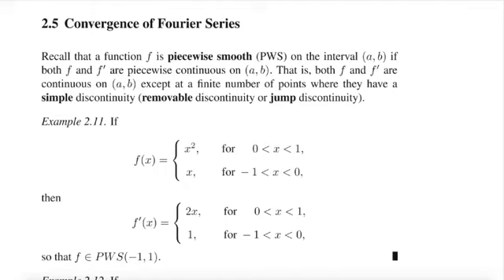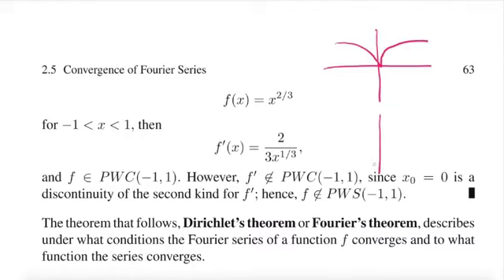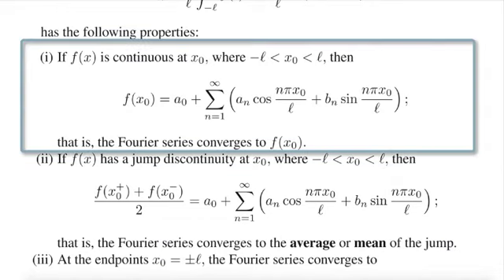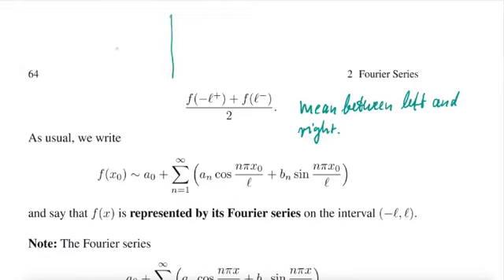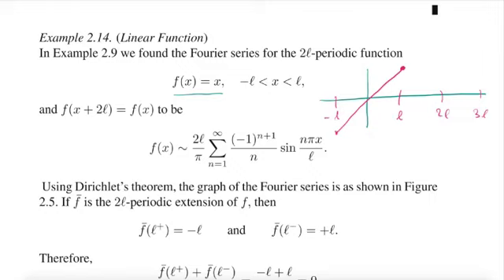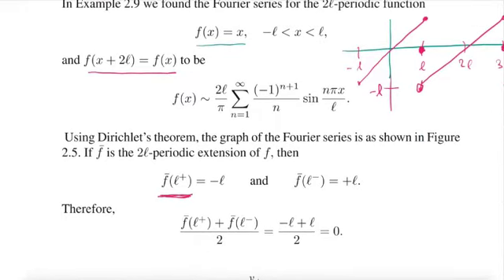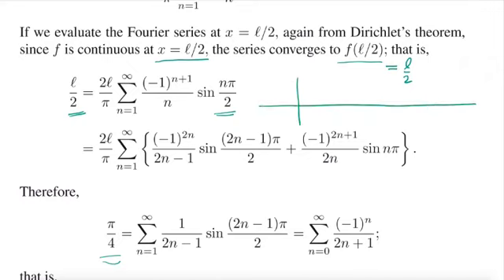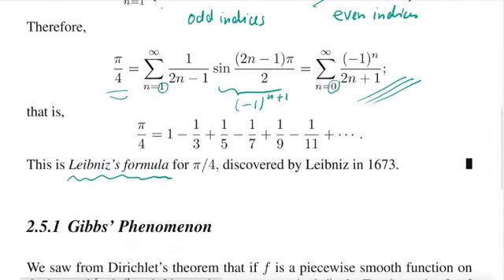Video 12 Dirichlets Theorem